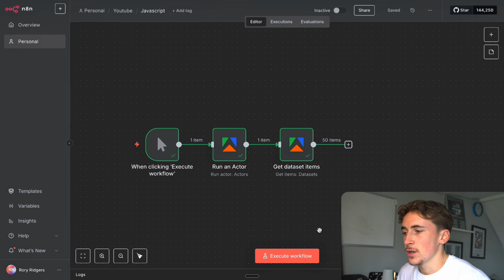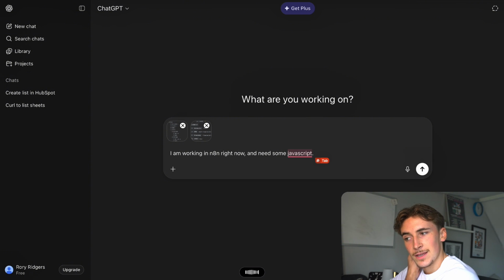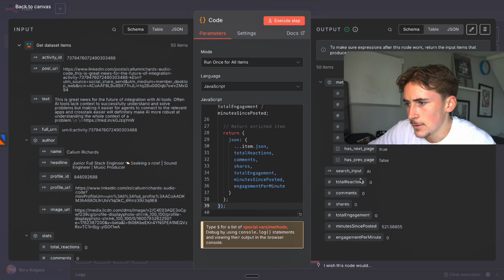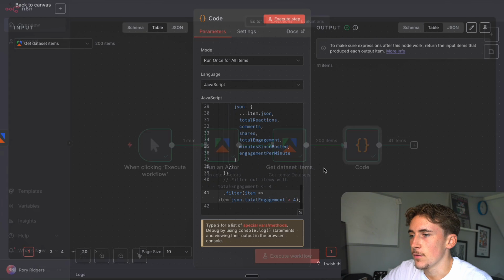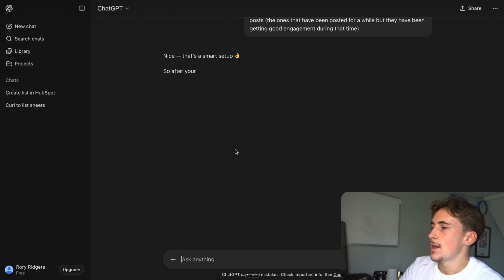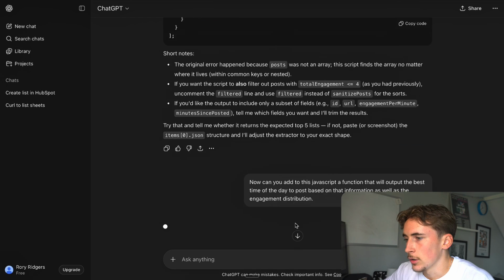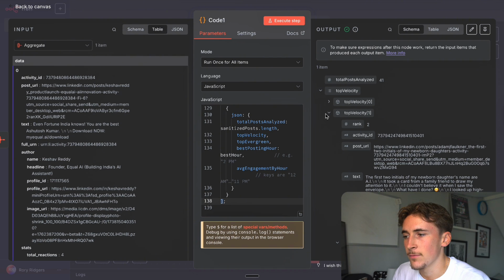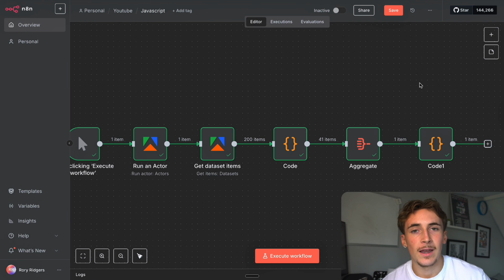You will fall behind if you don't use JavaScript in n8n (no-code tutorial)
In this video, I go over how and when to use the JavaScript node inside of n8n. The JavaScript node is one of the most underrated and underutilised nodes in n8n. I think a big reason for that is:

1.  People feel like they have to know how to write JavaScript to be able to use it
2. People don't know the exact use cases for it

In the video, I'll walk through a specific use case for JavaScript to show off how powerful it is, and then also how to write it using AI without writing a single line of code yourself.

Timestamps
00:00 Intro
00:19 Community Waitlist
00:38 Setup
01:41 Calculating metrics
05:23 FIltering
06:58 Calculating ratios
08:02 generating insights
12:59 Why to use javascript